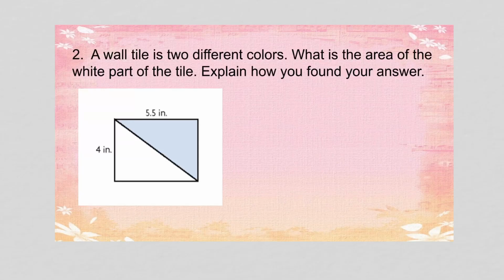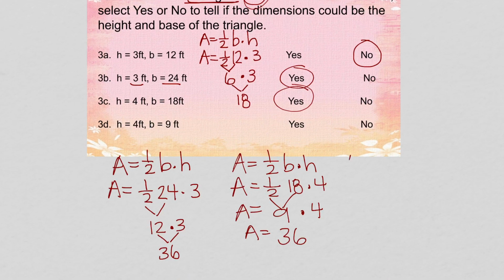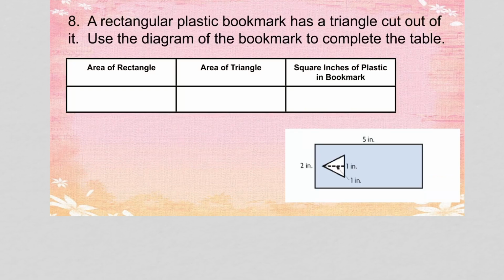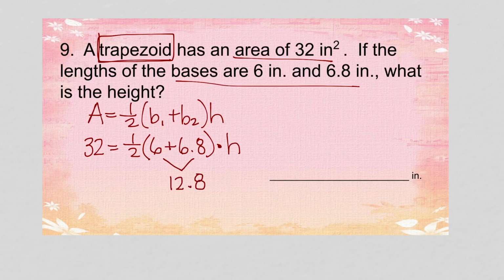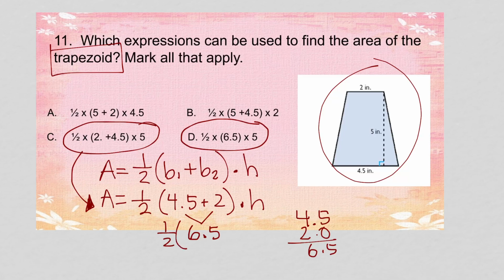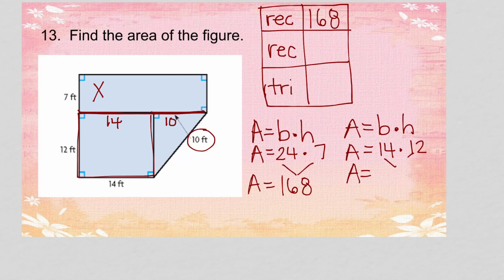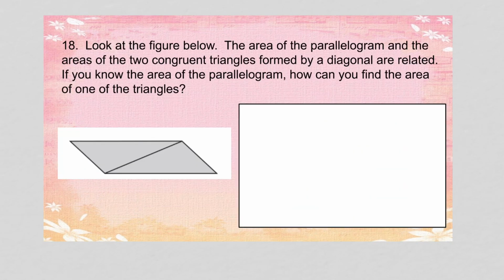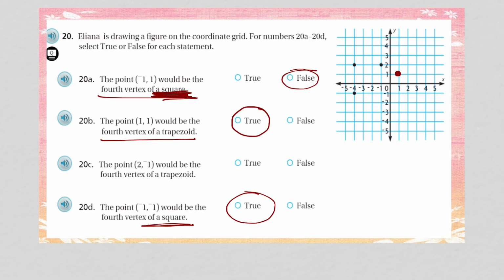Chapter 10 pretest review